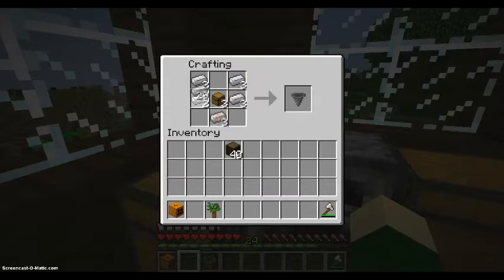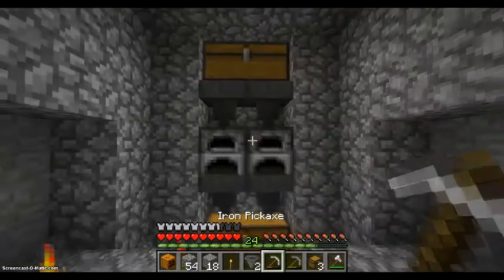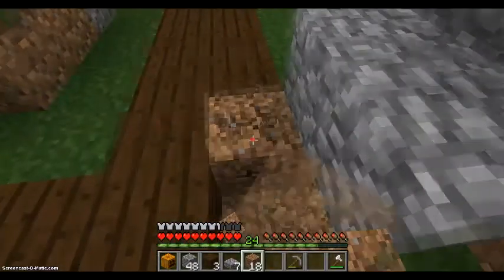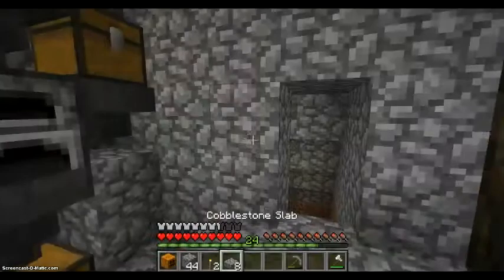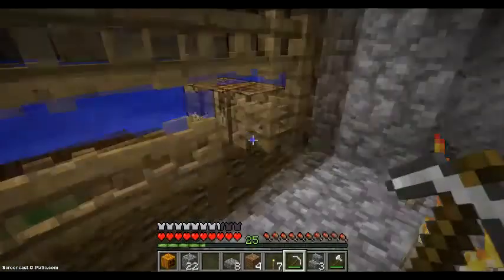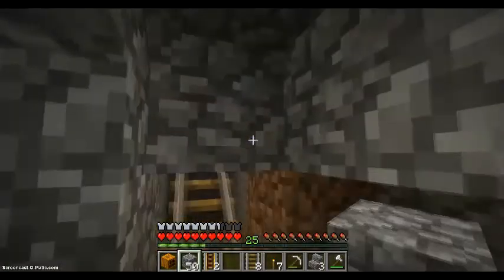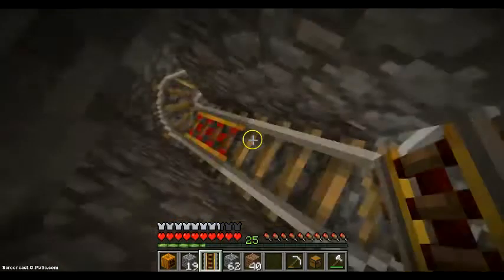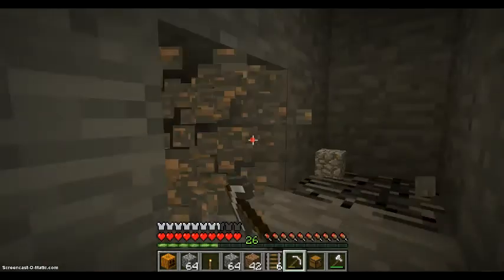Vanilla Survival | Episode 6 | Creeper Encounter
Hope You Guys Enjoyed This Video! Also, Make Sure To Leave A Suggestion For A Challenge! Thanks.